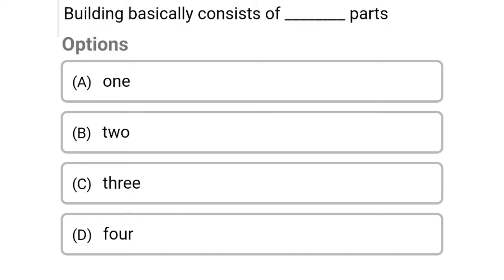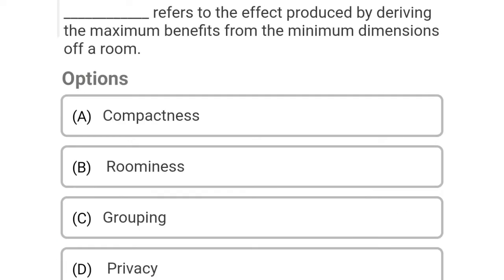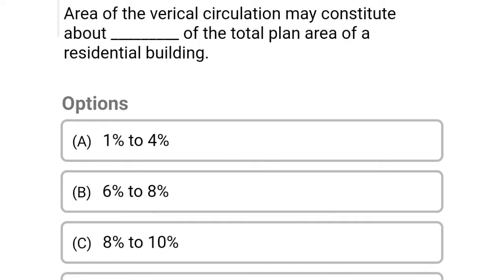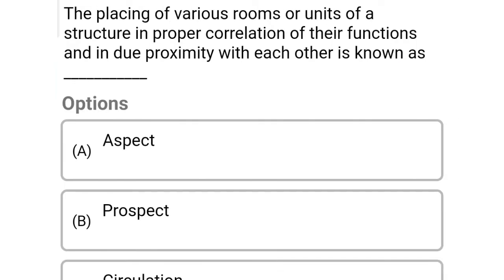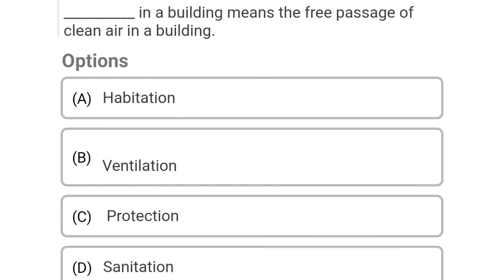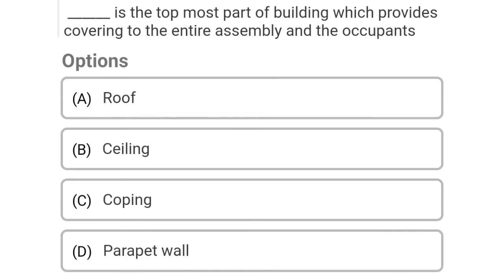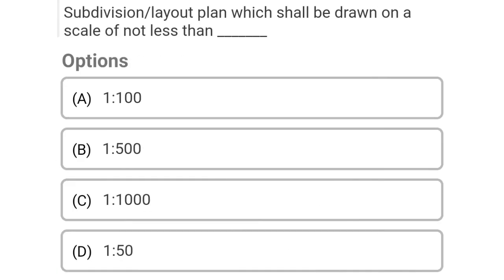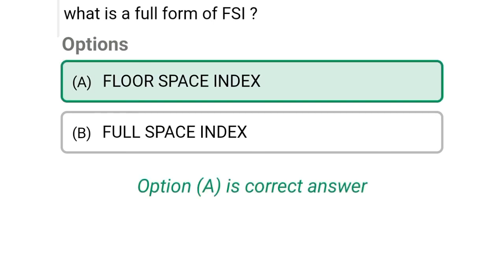building planning mcq | construction management mcq | civil Engineering mcq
civil engineering,
ssc je,
mcq,
objective questions,
junior engineer,
state je,
dmrc,
diploma civil,
sjvn,
state psc,
upsssc je,
je civil,
up je,
je recruitment,
surveying mcq,
geotechnical mcq,
surveying MCQ,
geology MCQ,
Railway MCQ,
 estimation MCQ,
concrete technology mcq,
concrete mcq,